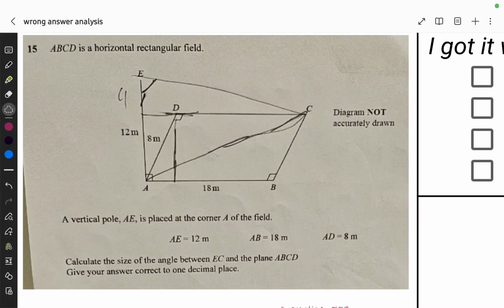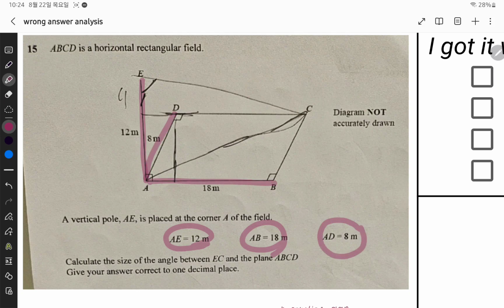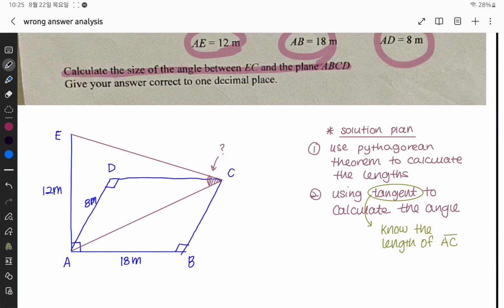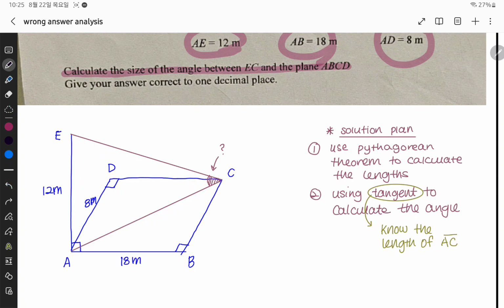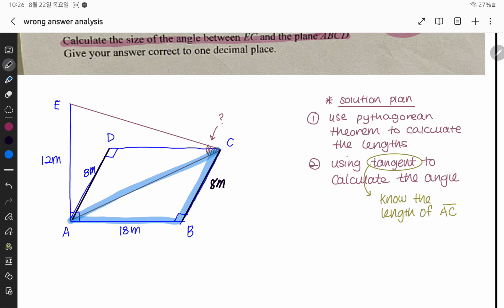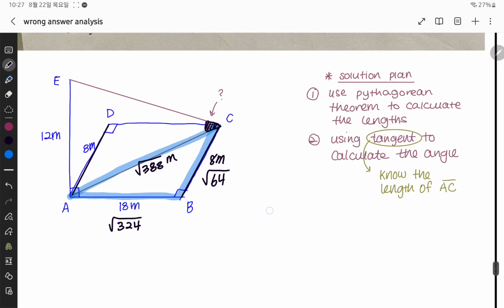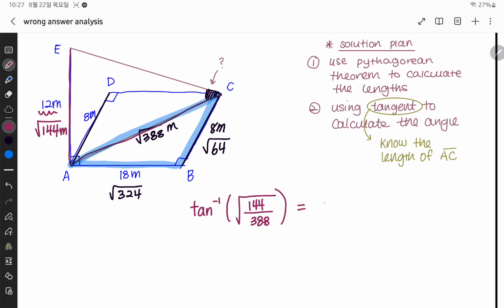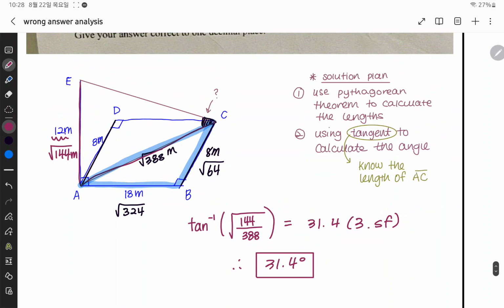GCSE math wrong answer analysis #10